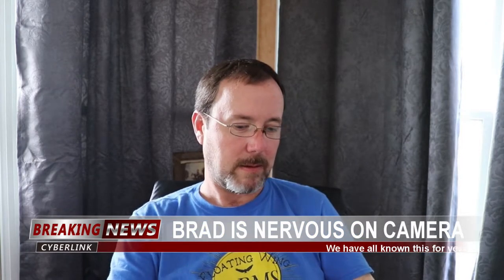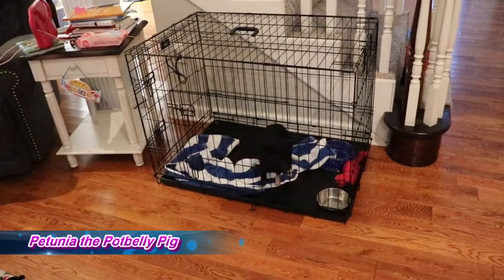FWF Farm Update May 2021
floatingwingfarms homestead DIY We have been hindered this week from working on the patio, so here is an update on what projects we will be working on this month! Oh, and I am shy on camera...Sorry!